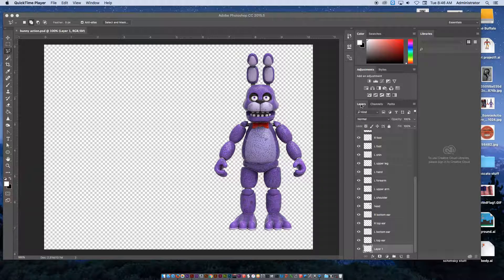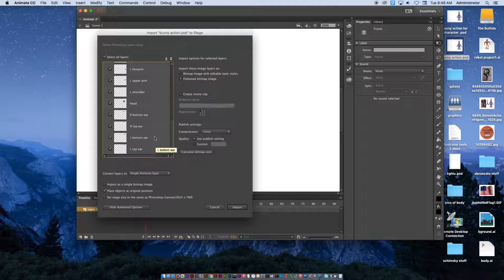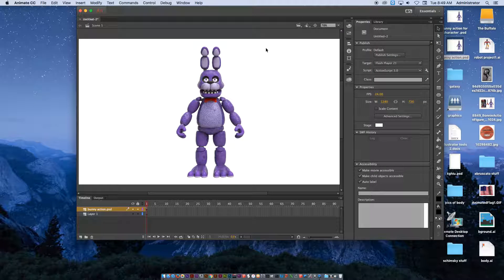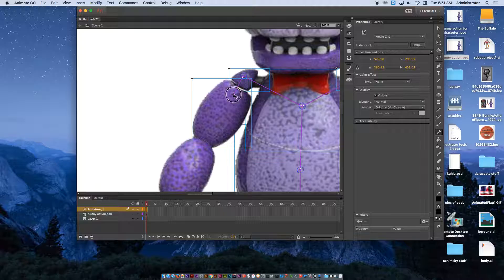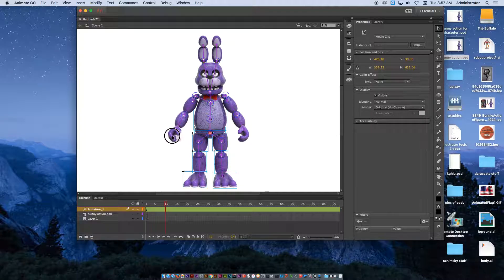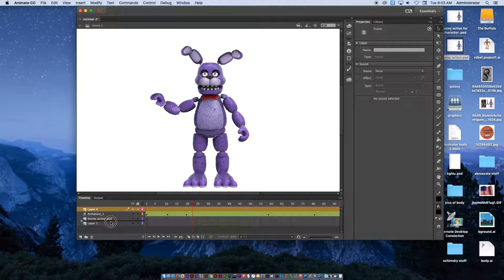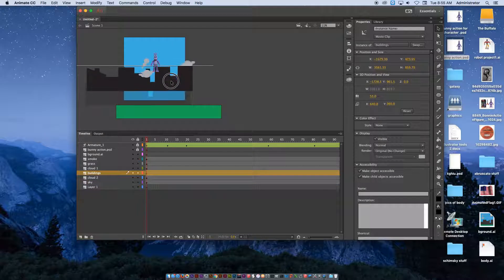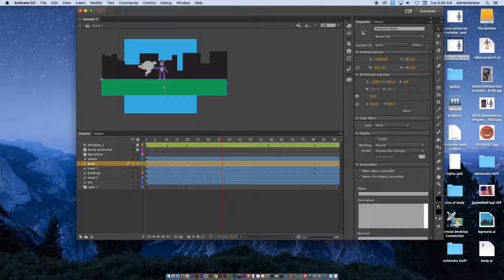Extra project 2 part 2: the bone tool part 2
the bone tool part 2 in animate cc